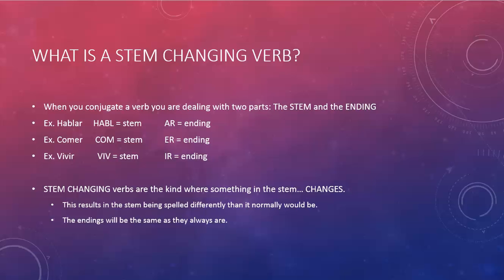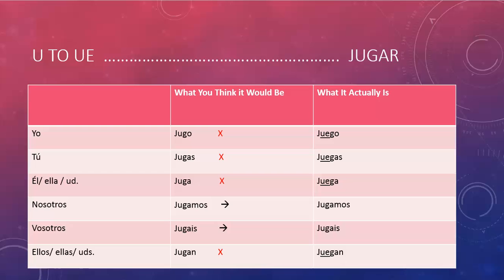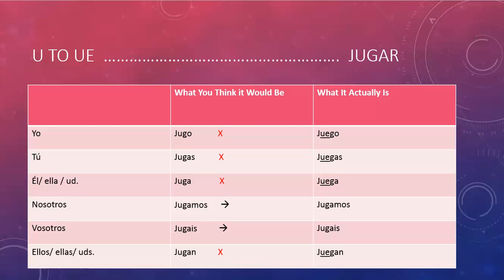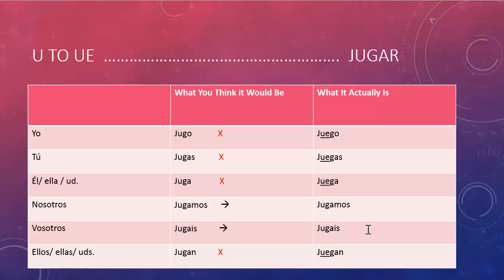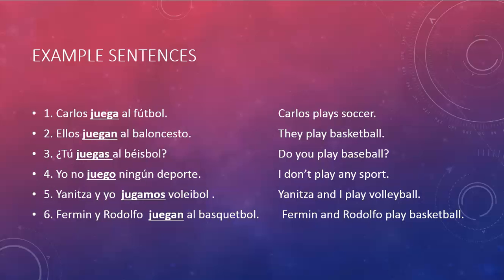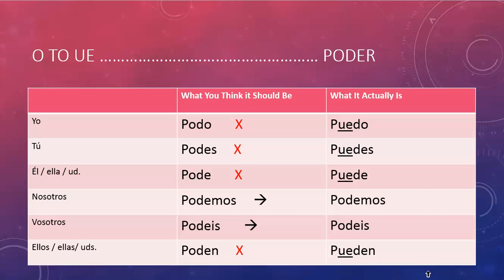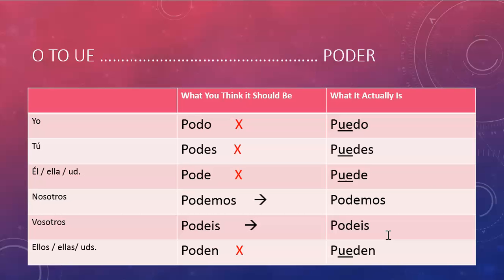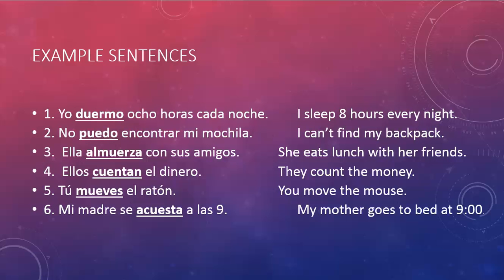U to ue and O to ue Stem Changers